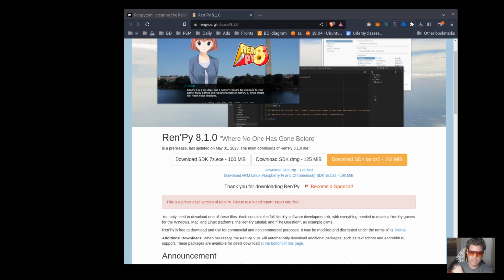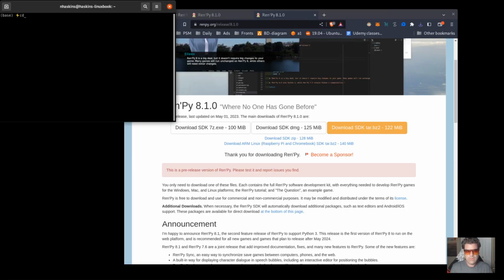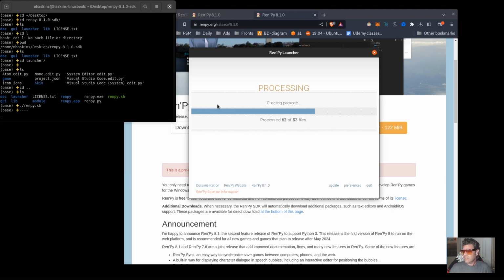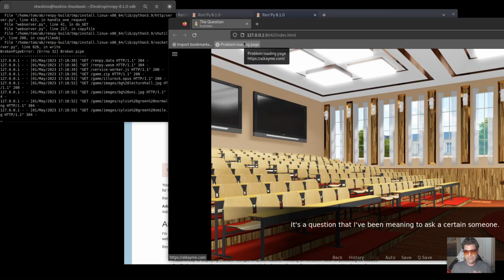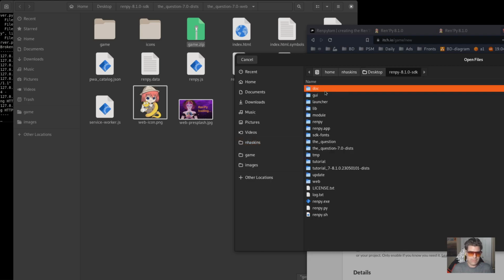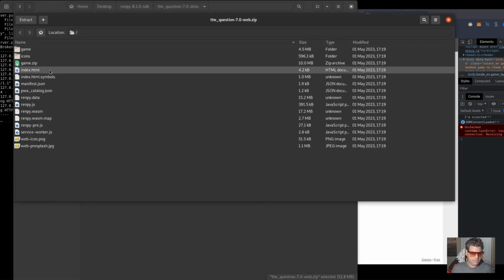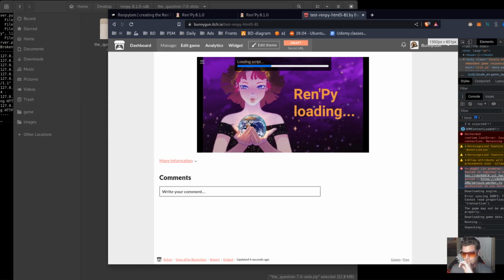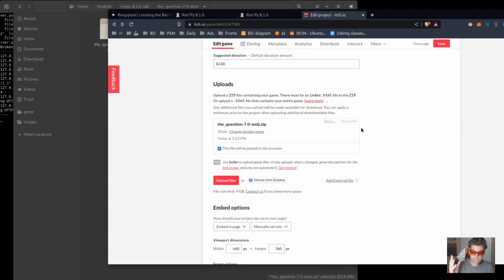Renpy 8.1 web platform HTML5 + Itch.io publishing tutorial (2023)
Good day! In this tutorial, I will guide you on how to publish games created with the latest version of Renpy (8.1) with the latest Web build tool. Together, we will go through each step, and I will point out some common pitfalls (by falling in them) that you may encounter. I will also demonstrate how to add the web build to itch.io, test it out, and prepare your game for launch to your players.